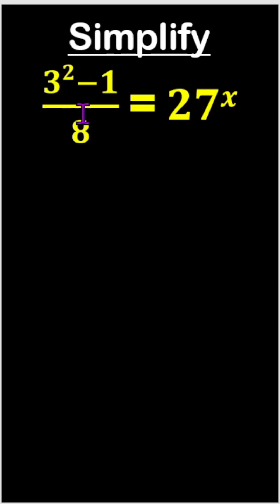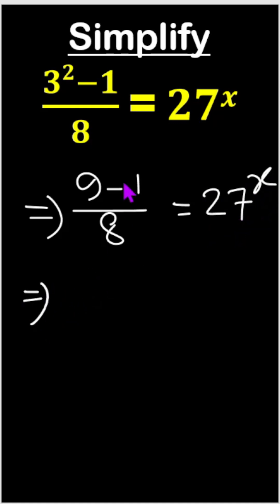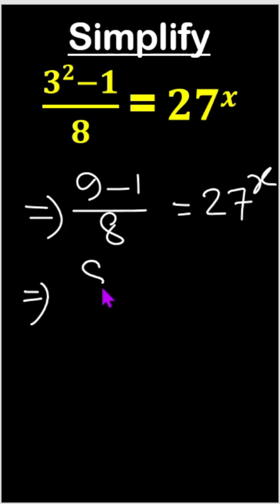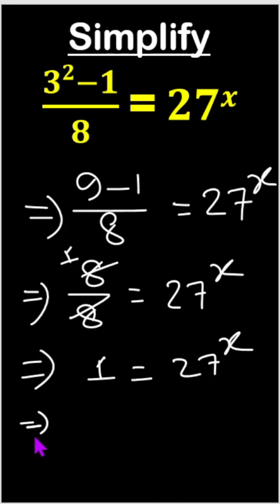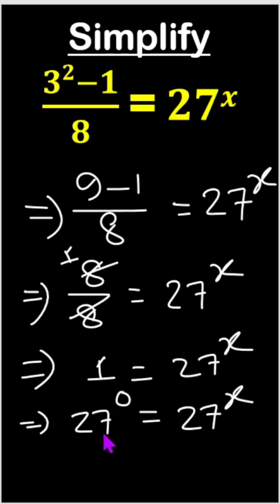Can You Simply This? Olympiad Math Challenge 🔥|SAT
In this Shorts video, we solve a tricky nested radical expression: (𝟑^𝟐−𝟏)/𝟖  = 𝟐𝟕^𝒙